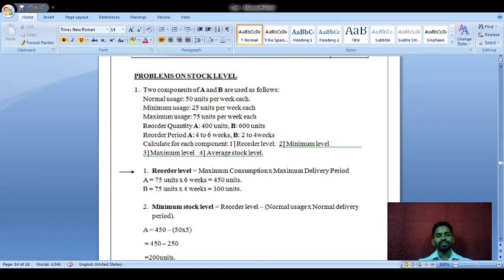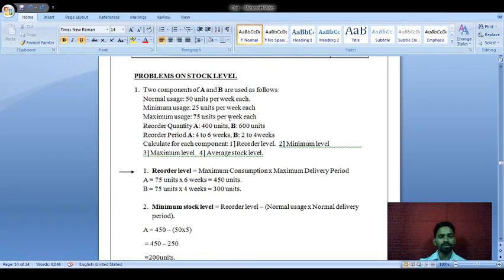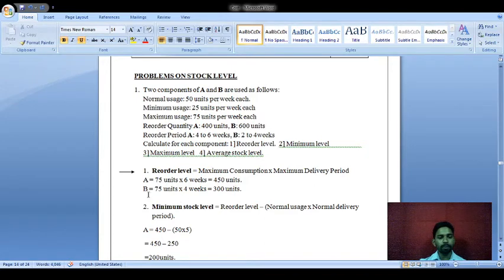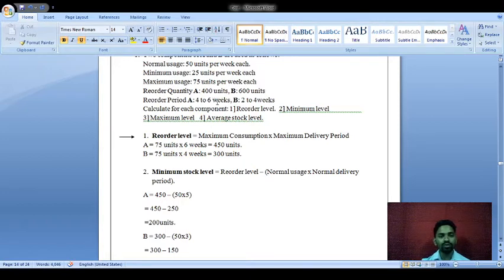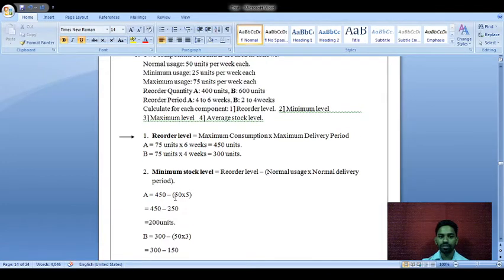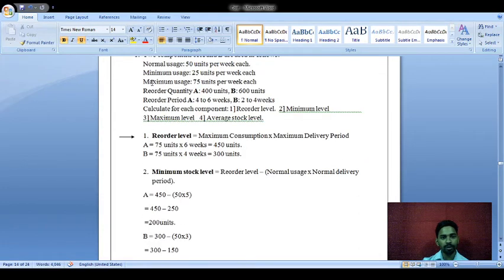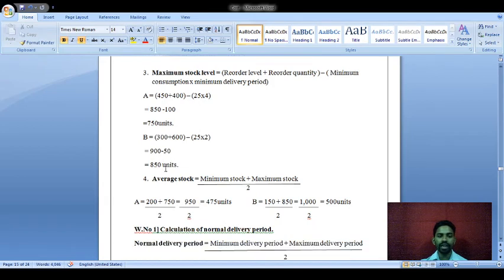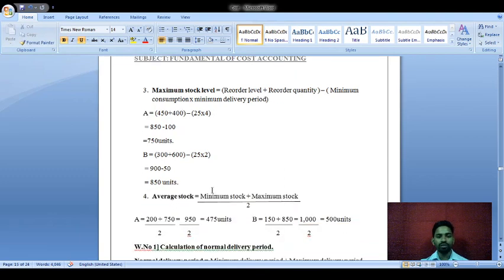3 SEMESTER Subject : Fundamental of cost Accounting 13 Video